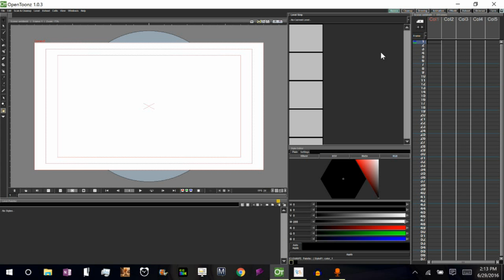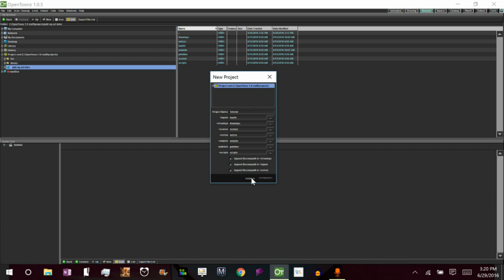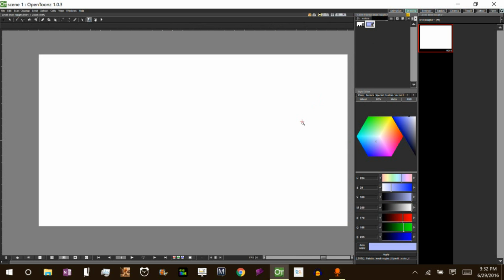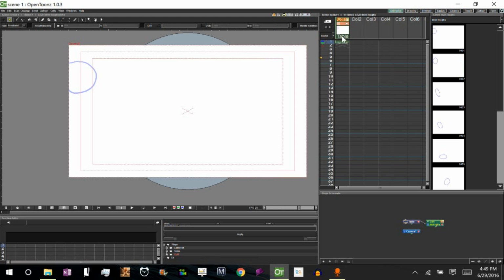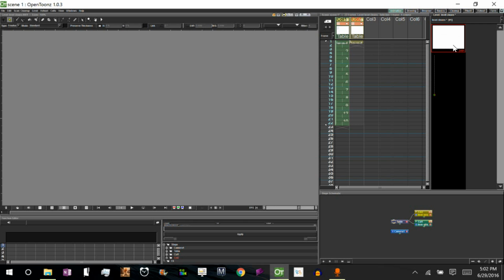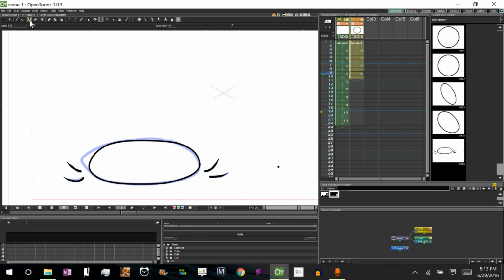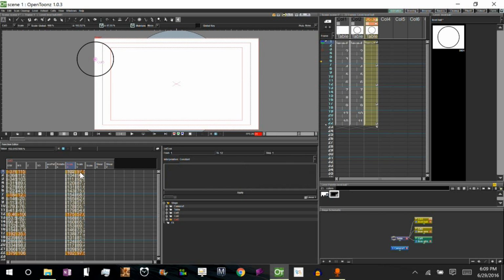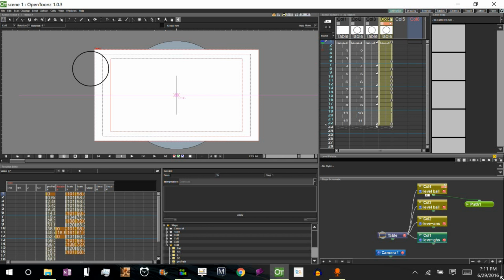OpenToonz: TRUE Beginners' Tutorial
Struggling to get a grasp on OpenToonz? Completely new to OpenToonz? Struggling to figure out what Rooms, Columns, Styles, Levels, Level Strips, and XSheets are? Look no further! In this tutorial I assume you know NOTHING (no offense ;P) and take you through the basic workflow and animation process of OpenToonz, and show you 4 different methods of animation using this powerful program.